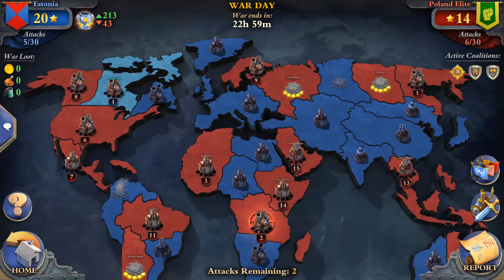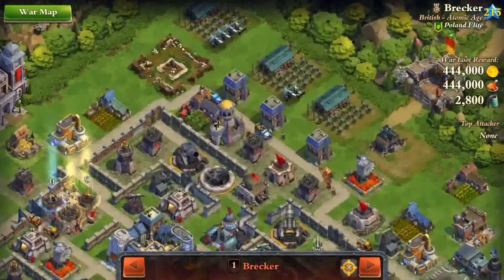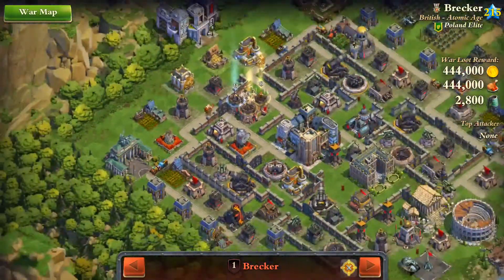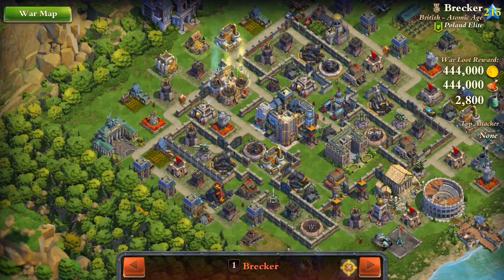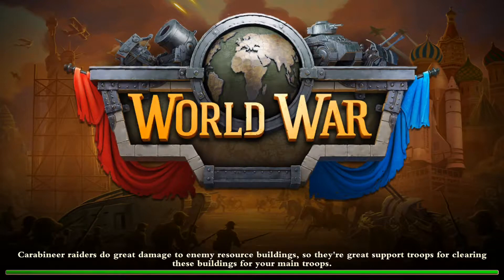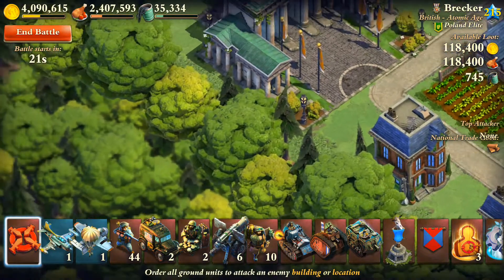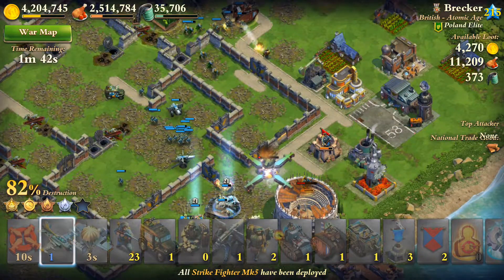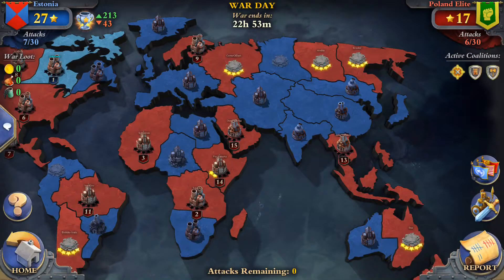DomiNations War Attack 5* vs Brecker | L215 | Poland Elite | Maze Layout | 2017.07.02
Interesting layout that can actually trick a lot of less experienced players.
Not that tricky to me though and unfortunately no Defensive Coalitions activated. Dunno maybe they are just that confident :)